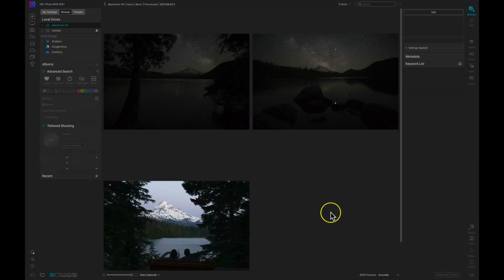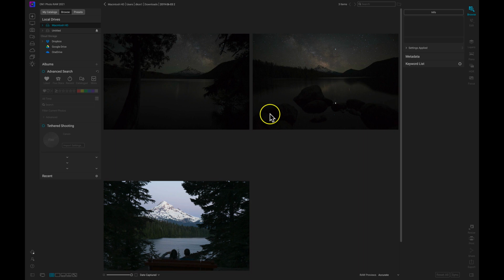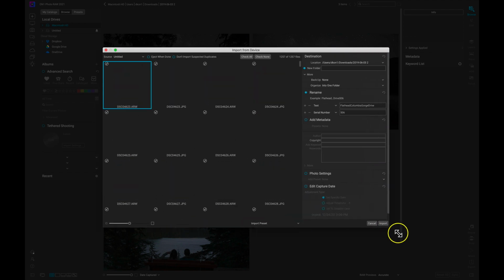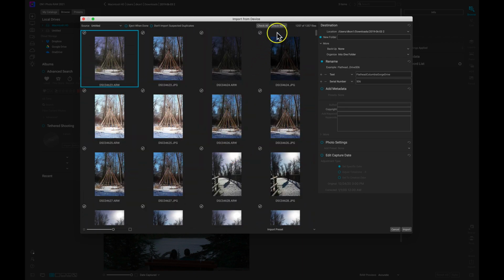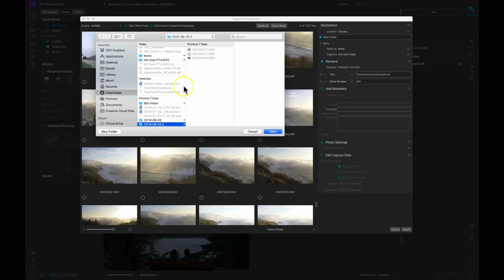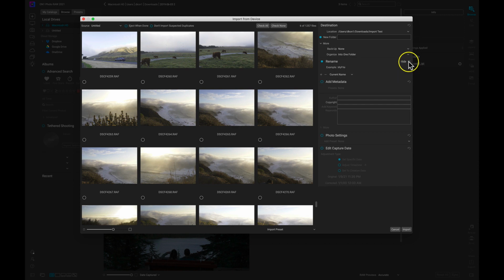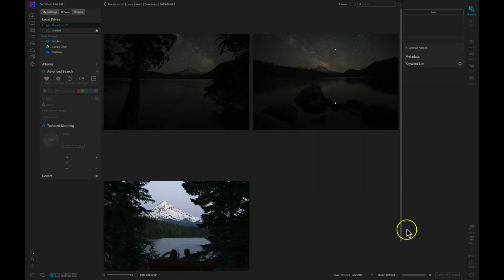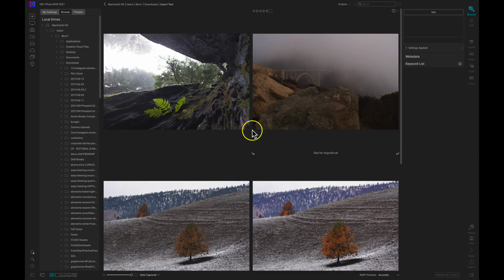Lesson 1 Importing Your Photos